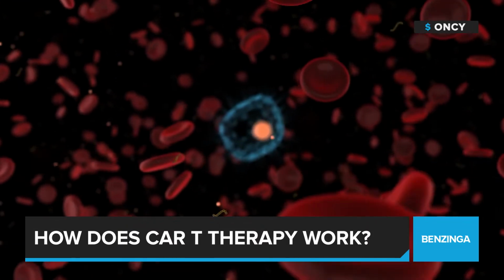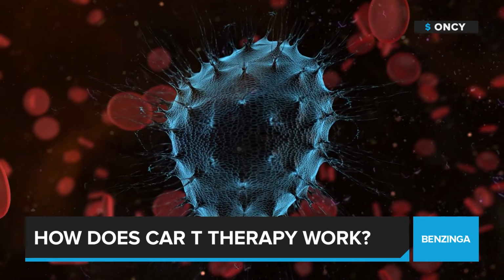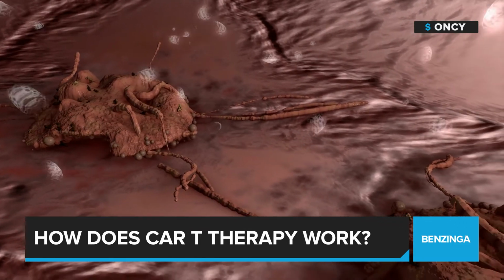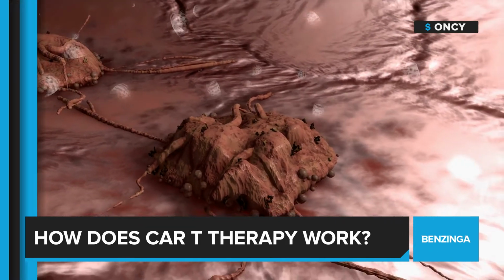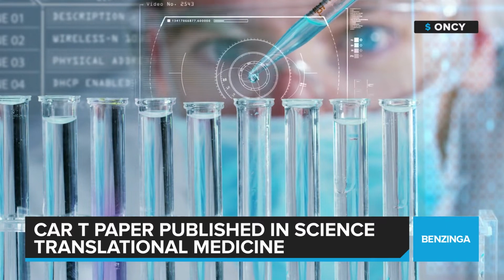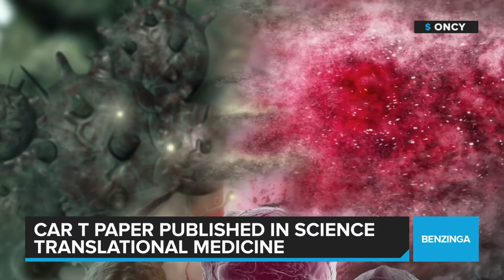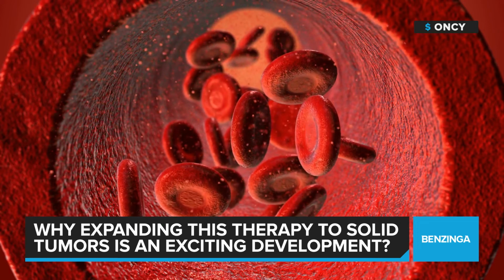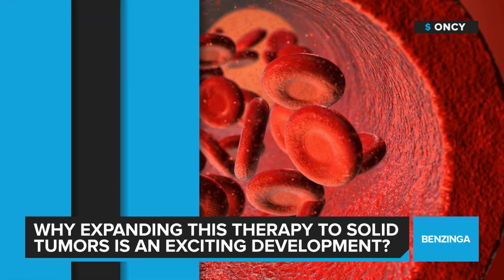$ONCY Interview with Thomas Heineman, Chief Medical Officer, Oncolytics Biotech Inc.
We sat down with Oncolytics Biotech to discuss the recent publication of preclinical data demonstrating the synergistic anti-cancer activity of pelareorep combined with CAR T cell therapy in solid tumors in science translational medicine, diving deeper into CAR T paper that was published in Science Translational Medicine, which discusses a collaboration between Oncolytics, the Mayo Clinic and Duke University.